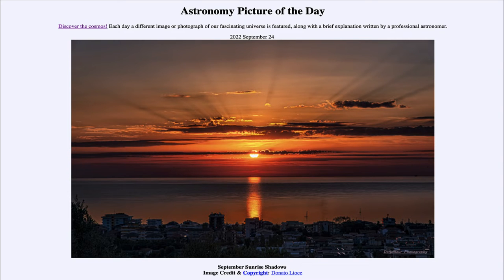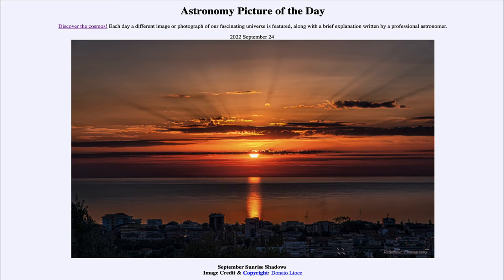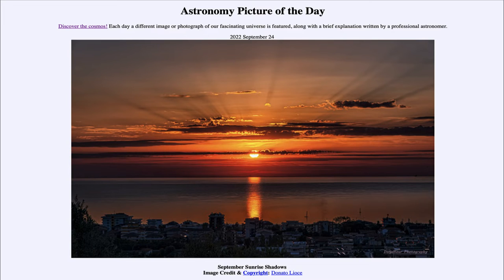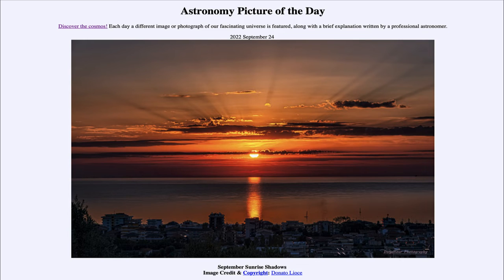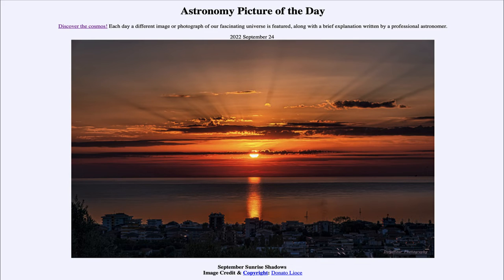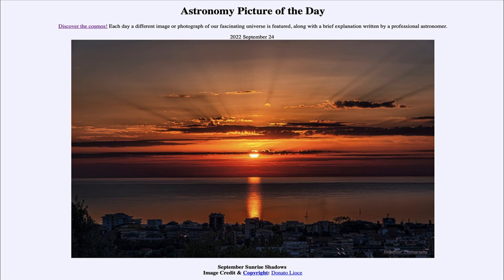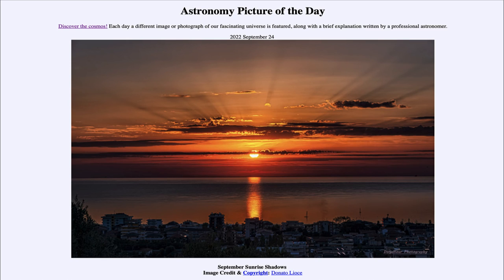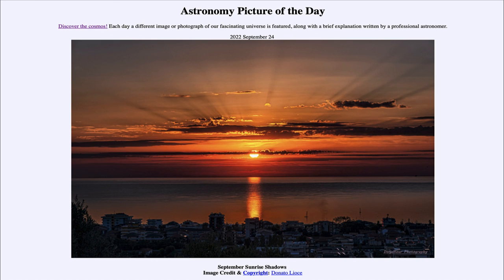2022 September 24 - September Sunrise Shadows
In today's image, we see the autumnal equinox sunrise. Here is Sun rises due East and will spend 12 hours in the sky making the length of daylight and night equal.